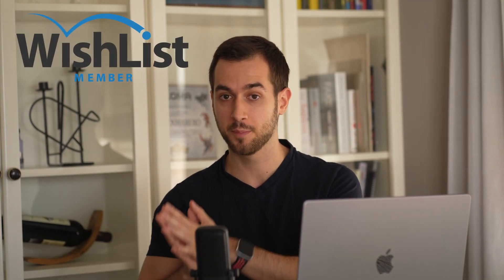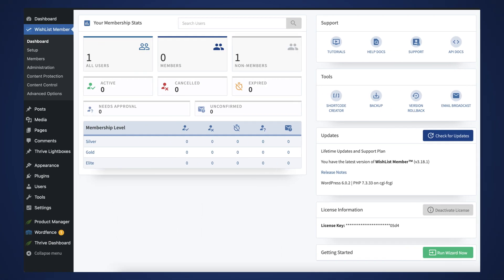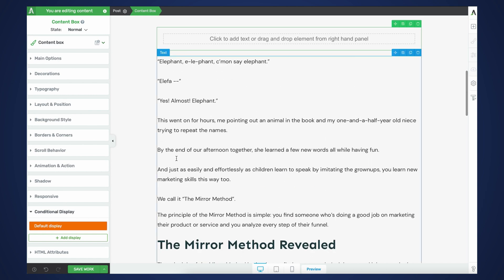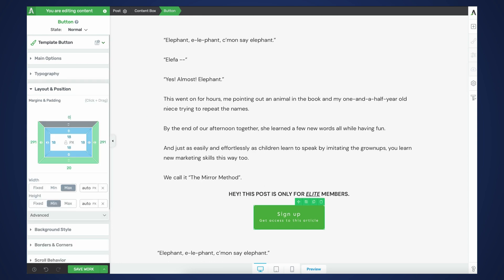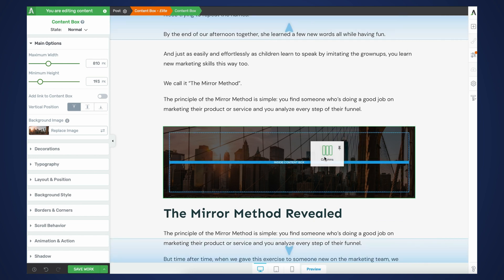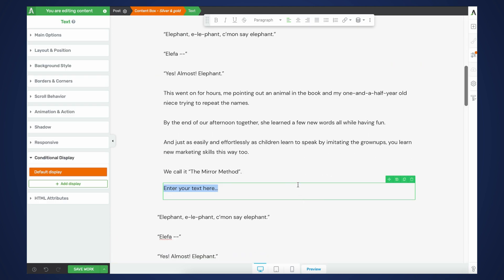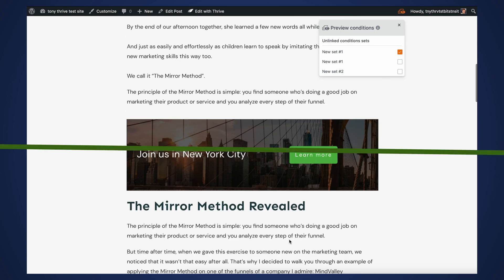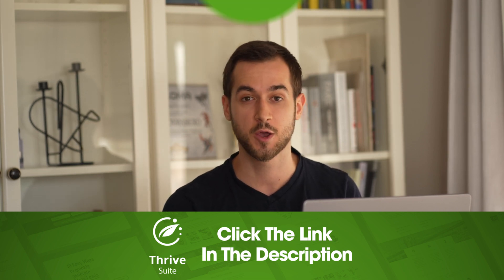Awesome WordPress Membership Sites With WishList Member + Thrive Suite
Custom-build WordPress membership sites and take control of content protection, drip scheduling, integrated payment processing, member management and much more.

In this video, Tony breaks down the newest WishList Member-Thrive Suite integration, how to use it to build customized WordPress membership sites as well as show personalized content thanks to the Conditional Display feature.

Time Stamps:

00:00 - Intro
00:51 - What You Can Do With WishList Member
02:45 - The WishList Member Plugin in Action
03:30 - Create Different Membership Tier Views Using Thrive Architect’s Conditional Display
13:19 - WishList Member Plugin: A Money Making Machine
14:32 - Types of Automations You Can Build With Wishlist Member and Thrive Automator
15:10 - Use WishList Member as a Trigger
15:28 - Your Turn to Build a Custom WordPress Membership Site

Have questions about how to convert YOUR WordPress website into a full-blown membership site?